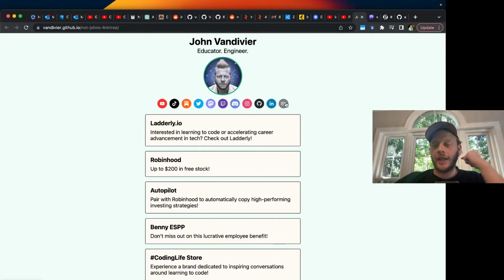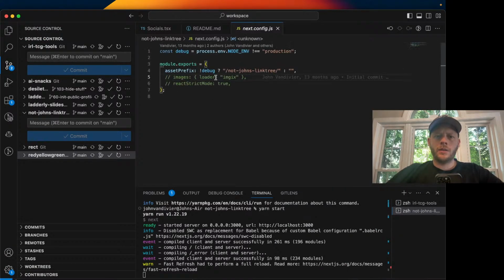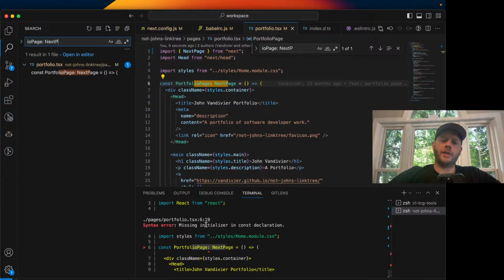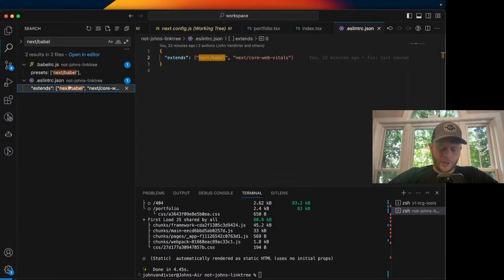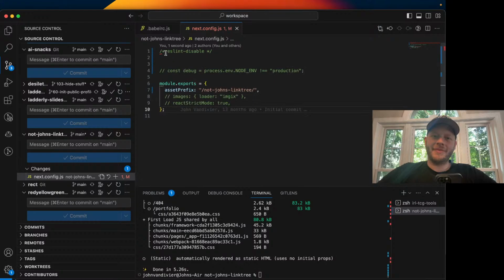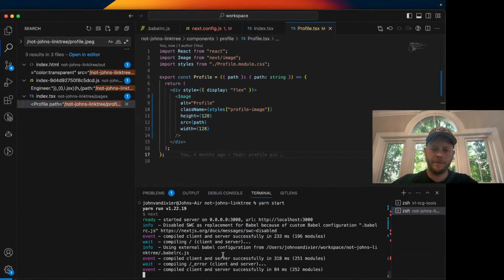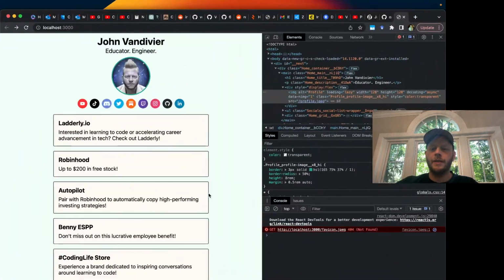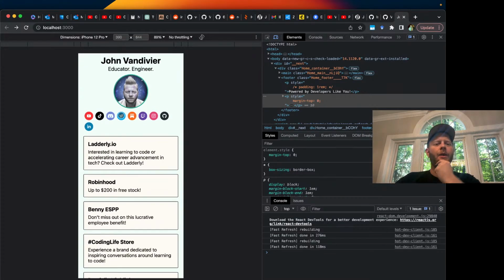updating not-johns-linktree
goals:
1. consolidate socials to ones that are working
2. remove autopilot link (fairly ez to beat their returns imo)
3. add a QR code for the site

in the future i might rm the shopify